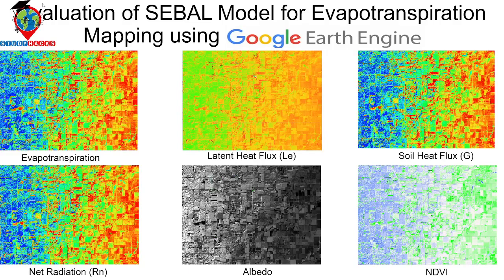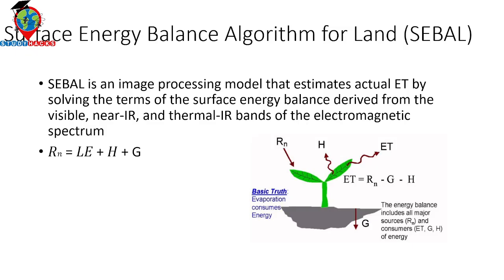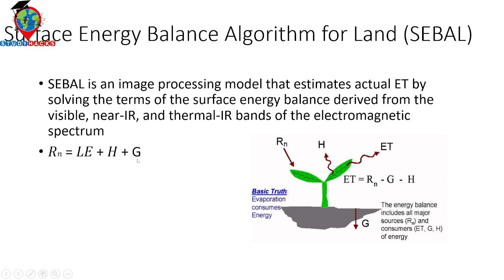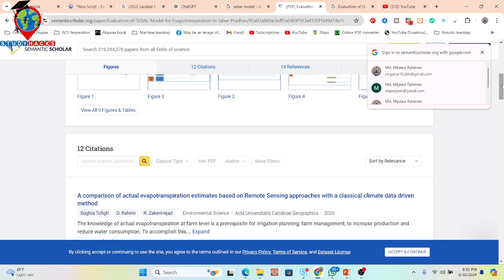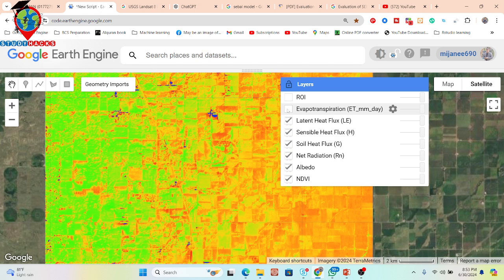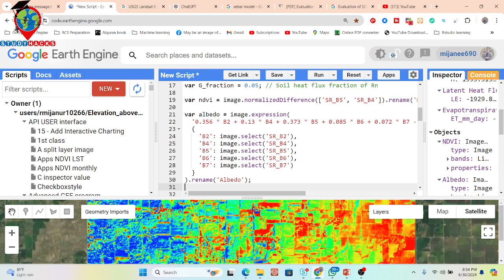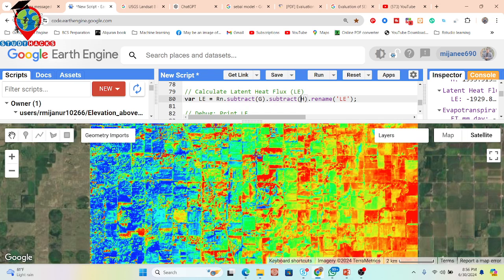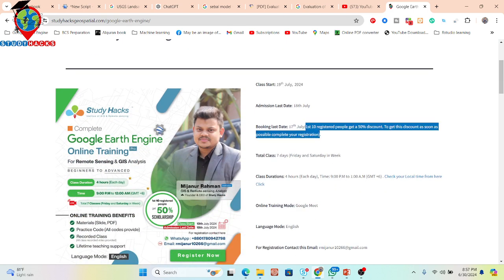Evaluation of SEBAL Model for Evapotranspiration Mapping using Google Earth Engine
7 days of online training on Master Google Earth Engine for Remote Sensing & GIS analysis for beginners to advanced course contents

2nd day:
 Filtering and Displaying Satellite Images: Landsat , Sentinel
 Satellite Composite
 Band combinations

"Remote sensing uranium exploration Google Earth Engine," "Uranium mineral exploration remote sensing GEE," "Clay mineral detection remote sensing Google Earth Engine," "Remote sensing techniques for uranium Google Earth Engine